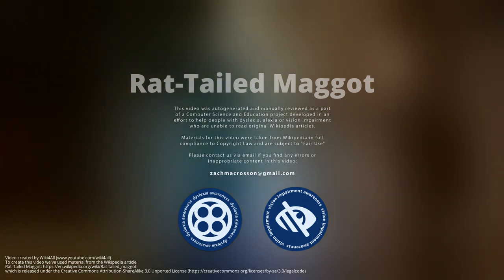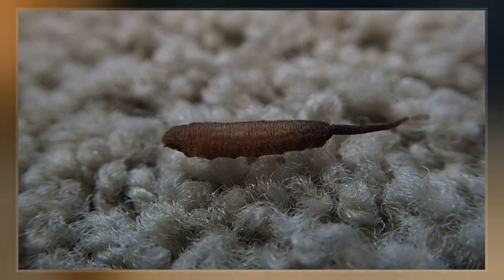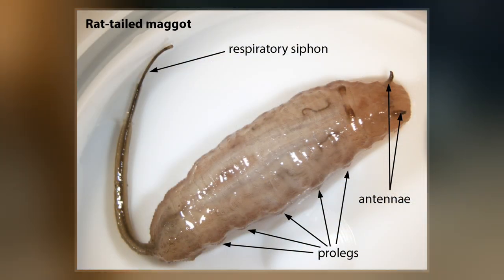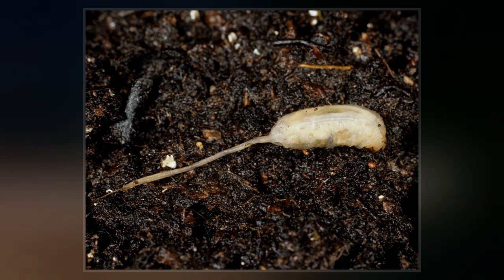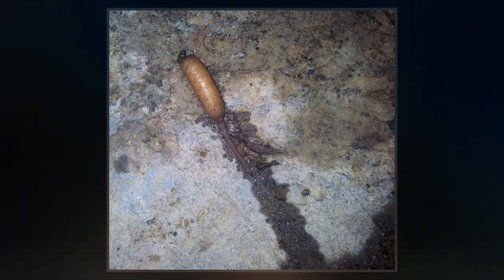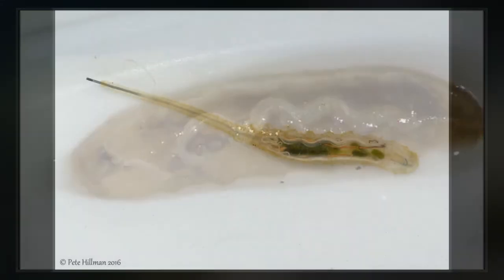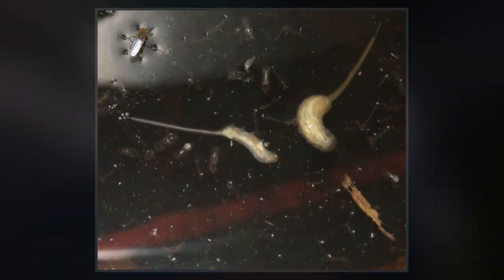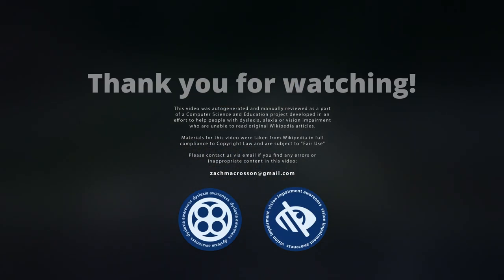Rat-tailed Maggot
Rat-tailed maggots are the larvae of certain species of hoverflies belonging to the tribes Eristalini and Sericomyiini. A characteristic feature of rat-tailed maggots is a tube-like, telescoping breathing siphon located at its posterior end. This acts like a snorkel, allowing the larva to breathe air while submerged. The siphon is usually about as long as the maggot's body  when mature), but can be extended as long as 150 mm. This organ gives the larva its common name.